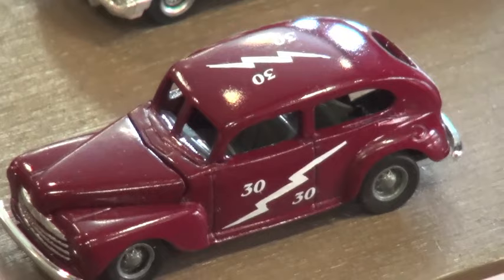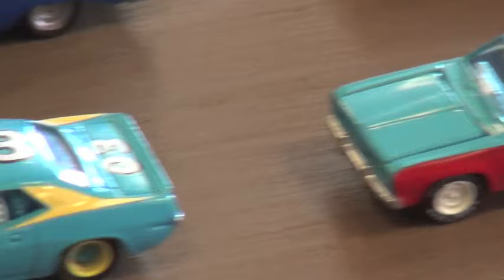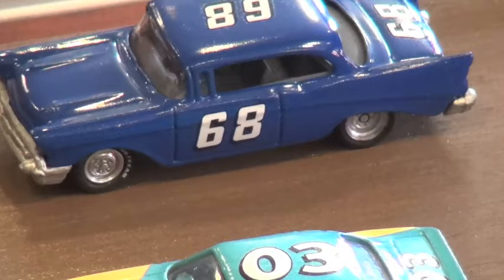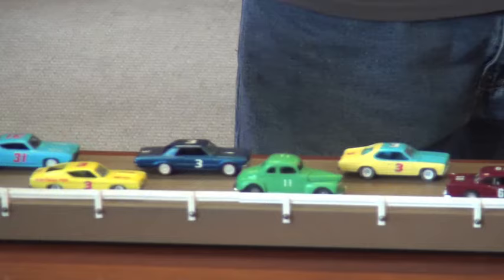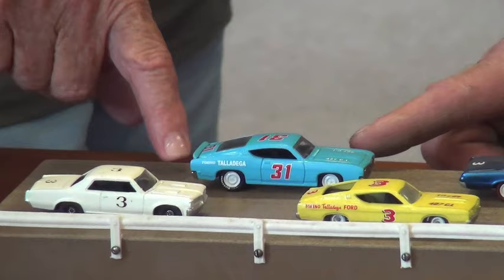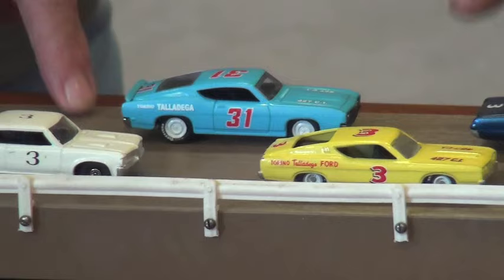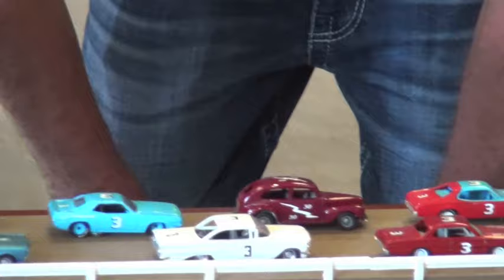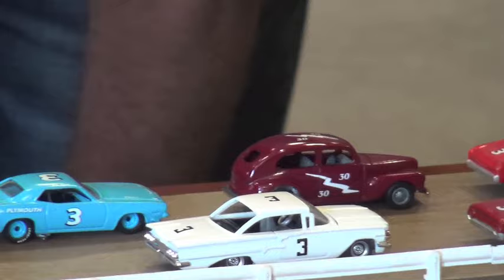Jim Scott (2019): The Movie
Highlights from the Sept. 29, 2019 world premiere of Jim Scott: The Movie covering the life and times of Stateliness Speedway owner Jim Scott. The movie was produced by Greg Peterson, Randy Anderson and Randy Sweeney. It was held at the Robert H. Jackson Center. For information on obtaining a copy of the movie contact Randy Anderson at the Chautauqua Sports Hall of Fame.